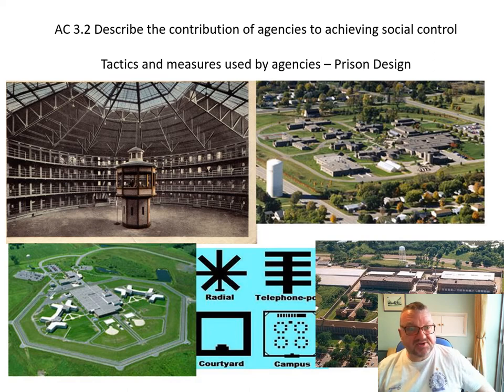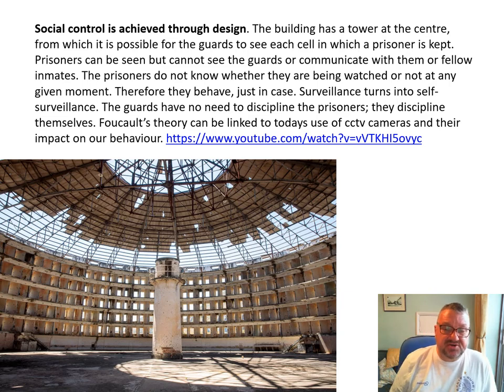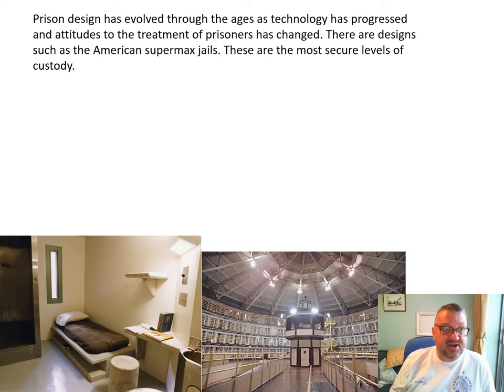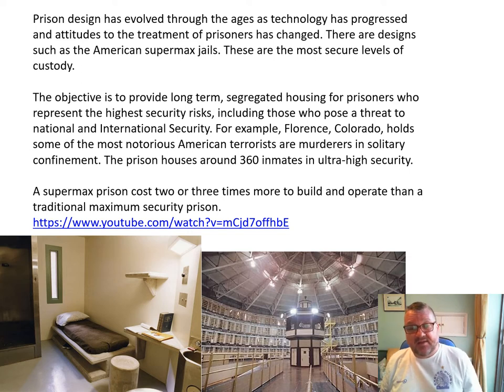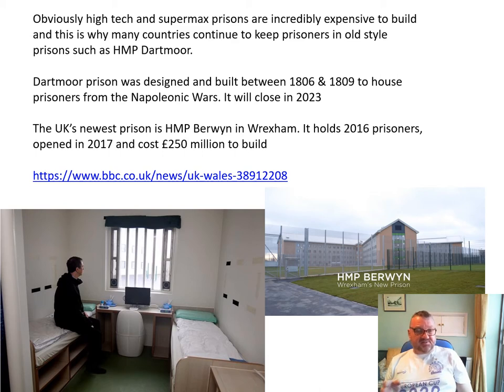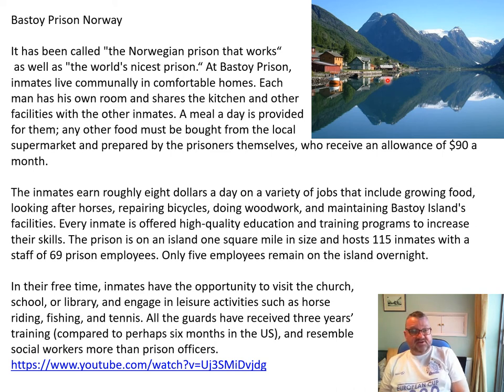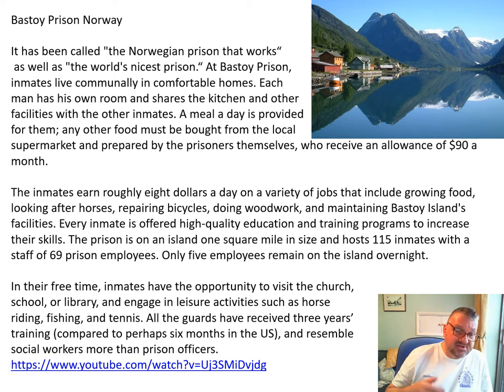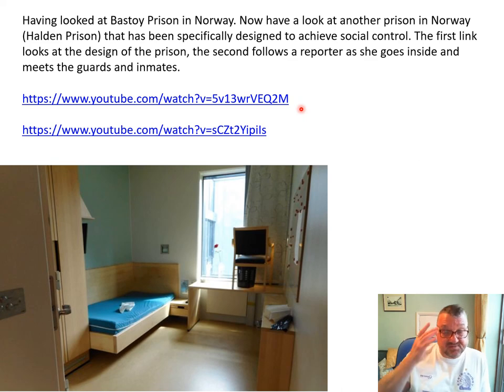Unit 4 AC 3.2 Prison Design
WJEC Criminology A Level - My presentation on Prison Design Unit 4 AC 3.2. I hope you find it useful.